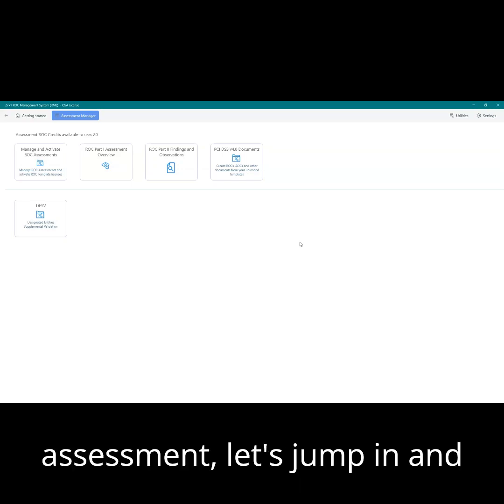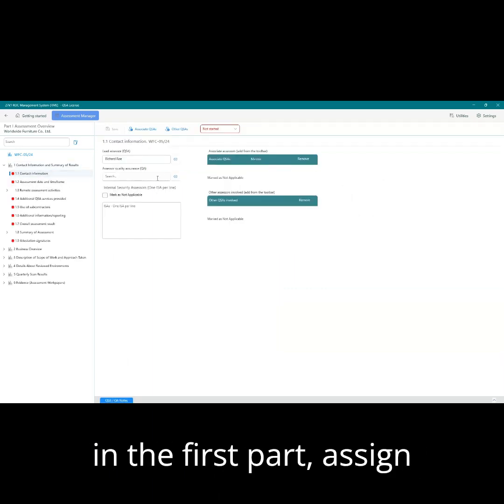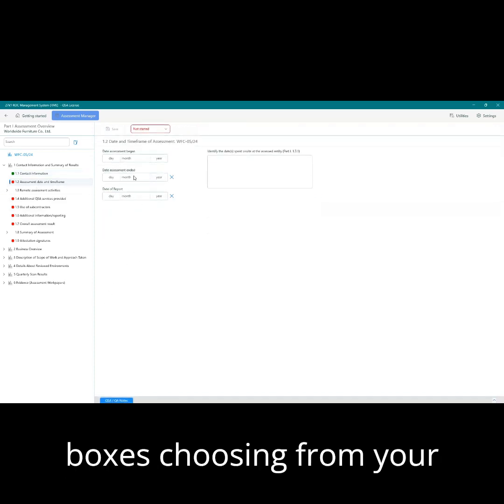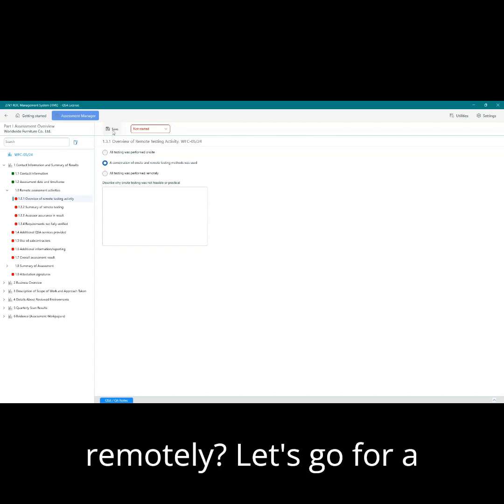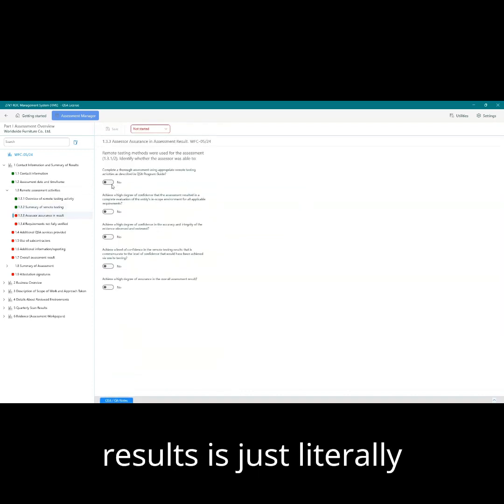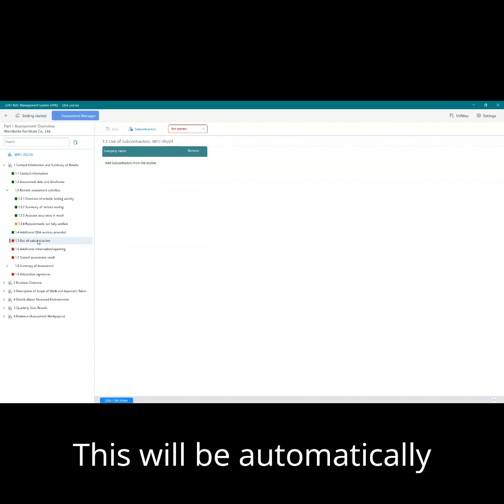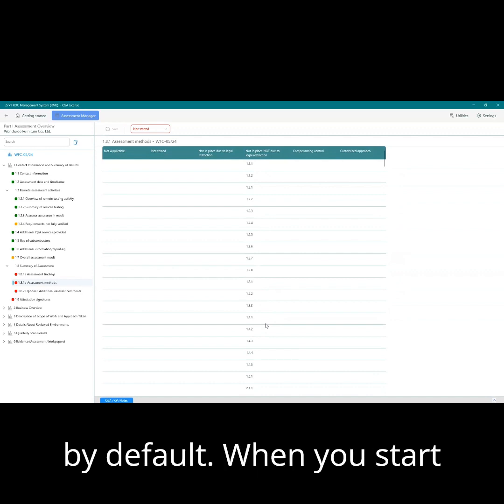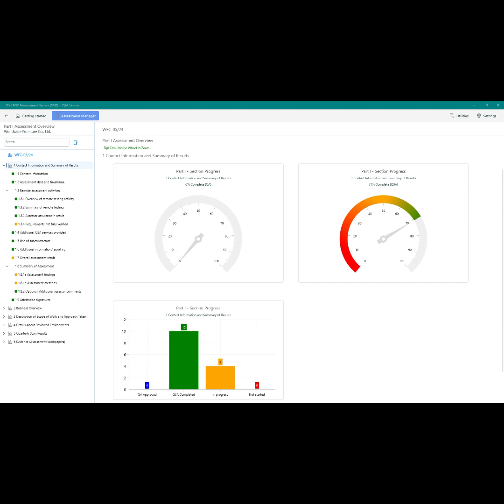27k1 RMS PCI DSS v4 0 Part 1, Section 1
Completing Part 1, Section 1 of the digitalized PCI DSS v4.0 Report On Compliance (ROC) template.